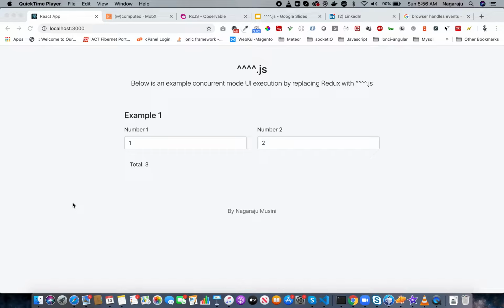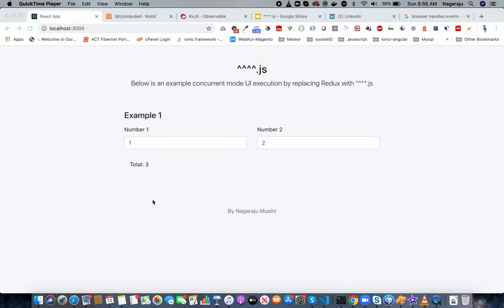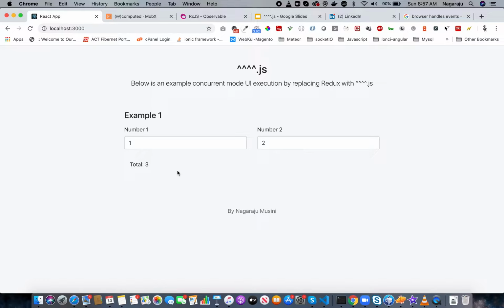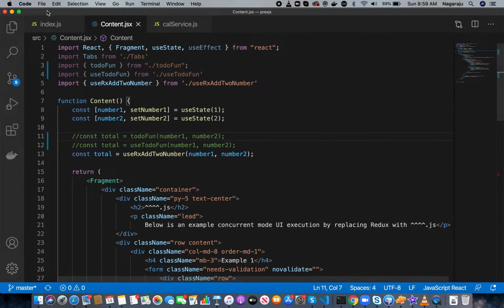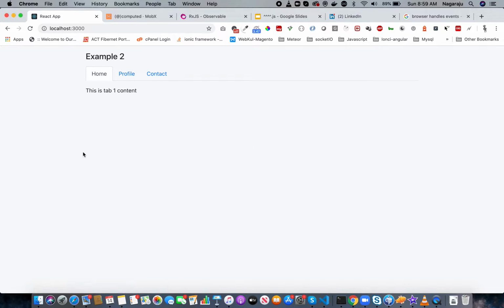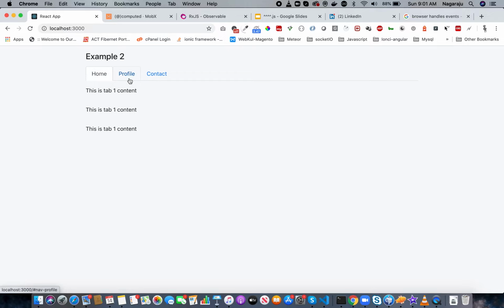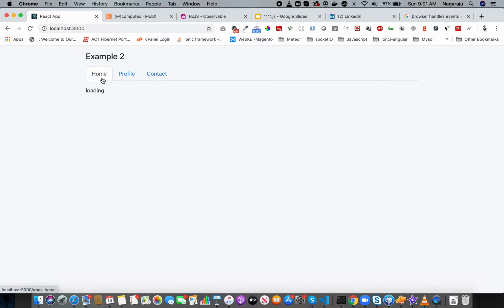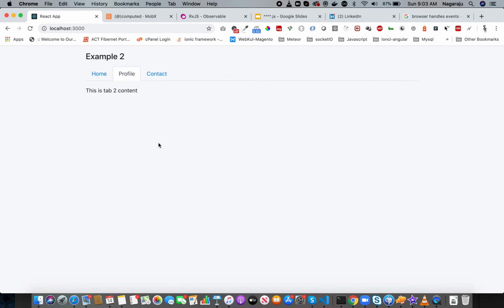Concurrent Mode Example | Nagaraju Musini